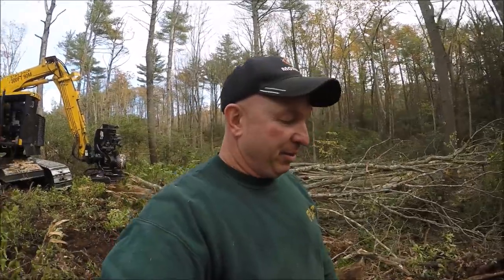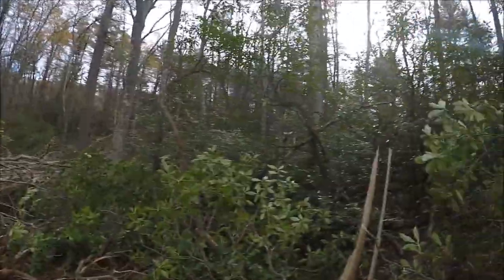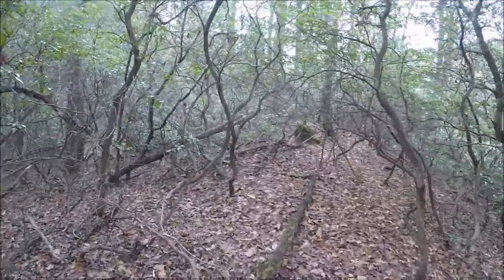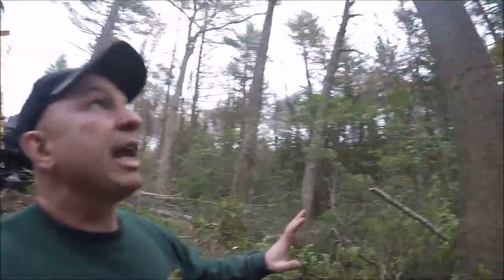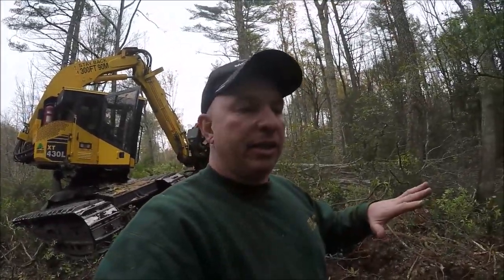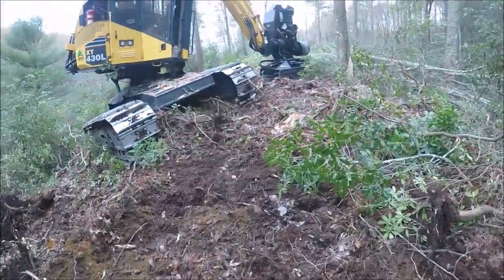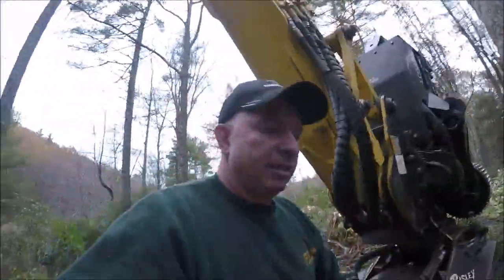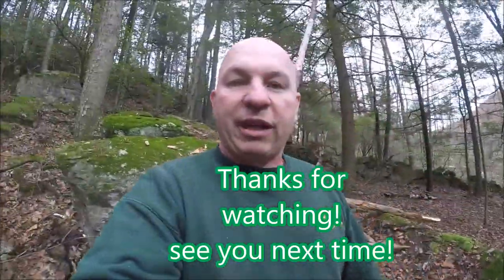Mountian laurel and rock splitting!